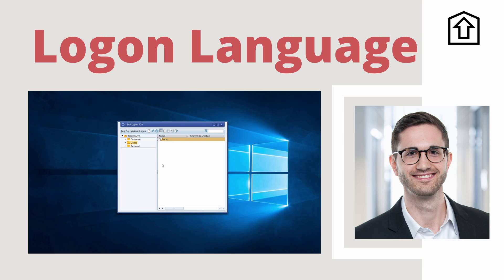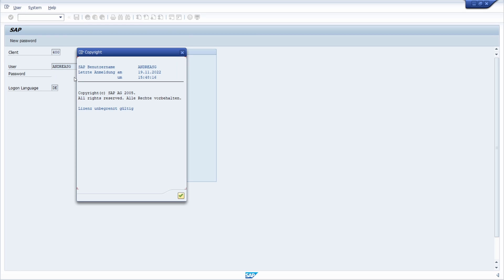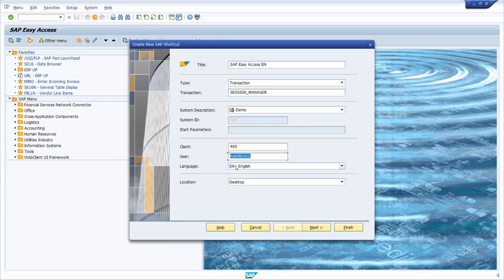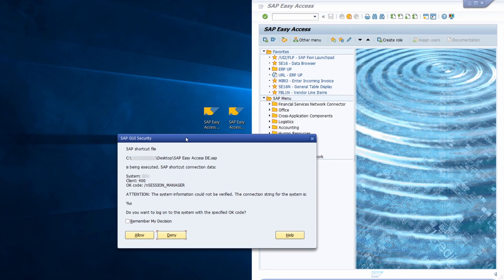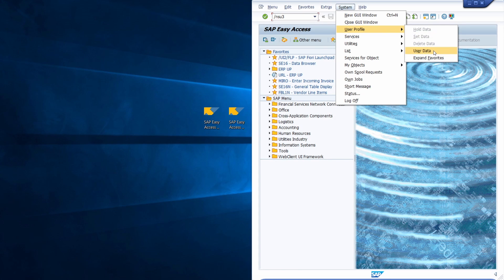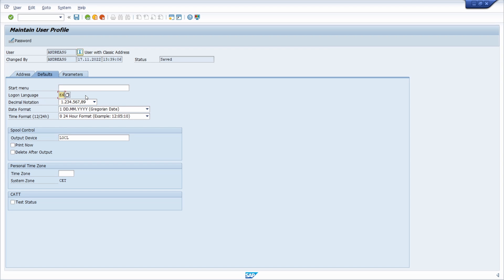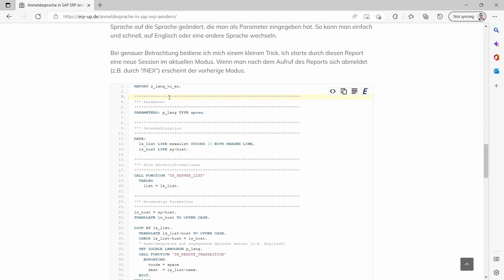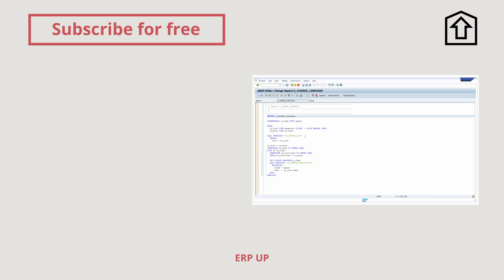Change logon language easily - SAP ERP and SAP S/4HANA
When you log in, you specify the logon language in SAP ERP or SAP S/4HANA. But it can happen that you want to change the language. This can have several reasons. In this video, I'll show you useful tips and tricks to change the logon language in SAP ERP or SAP S/4HANA for yourself.

▬ Content ▬▬▬▬▬▬▬▬▬▬▬▬
00:00 - Intro
00:10 - Log into the SAP system
00:56 - Change logon language
01:56 - SAP GUI Shortcuts
05:23 - Logon language - User profile
07:03 - Default logon language
08:12 - Change language without log off
09:58 - Outro